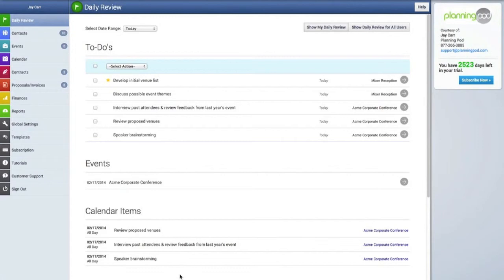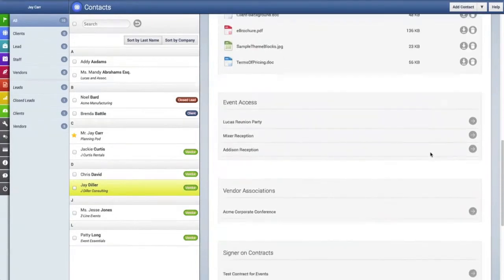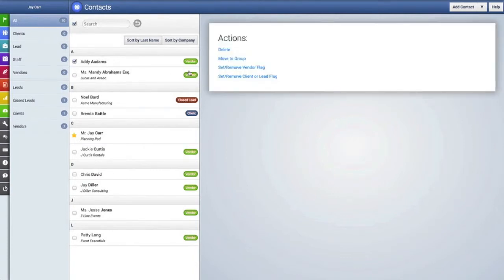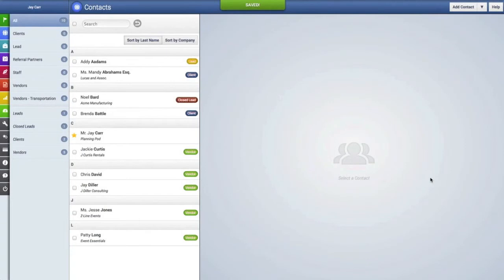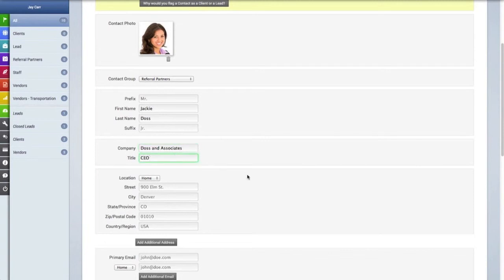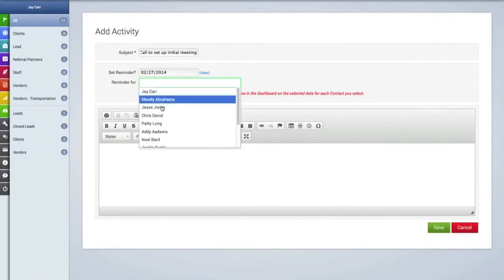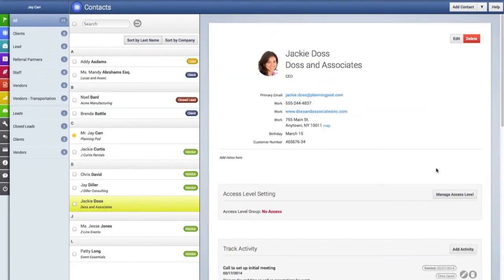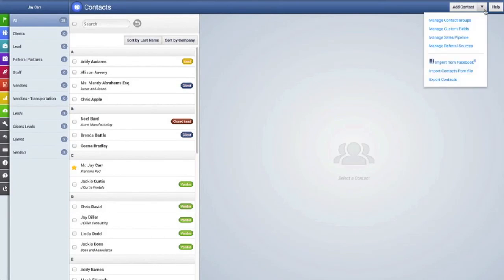Event Contact Management Software - Customer Relationship Management - Planning Pod [OUTDATED]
- Discover how you can manage your contacts (and all their information) as well as upload / store files related to contacts, set contact-related tasks and track contact activities inside your Planning Pod account. Also track leads and information for your prospects. All with the Planning Pod event contact management software / customer relationship management app.